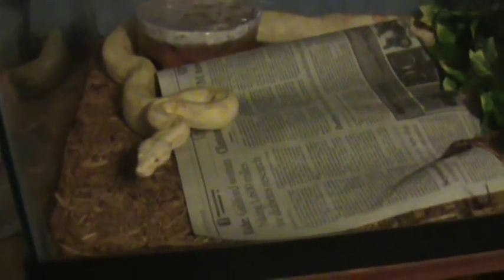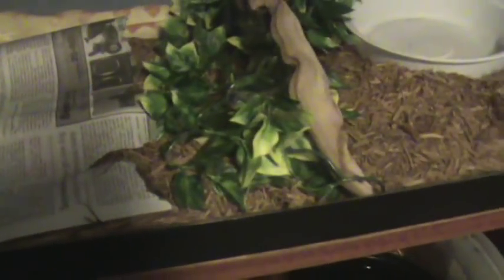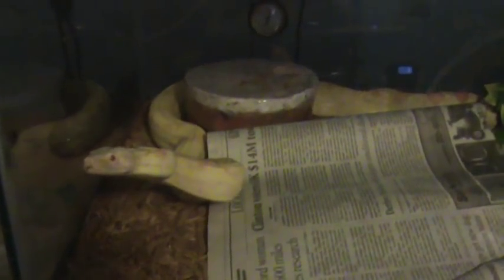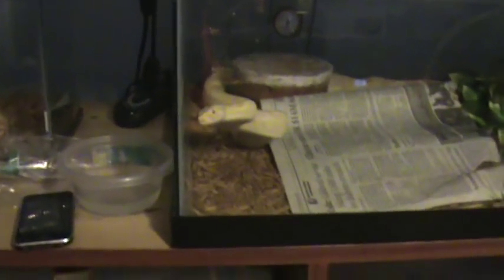9 Boa Constrictors and a Blood Python Feasting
exactly what the description says and a look at a boa who hates frozen thawed rats